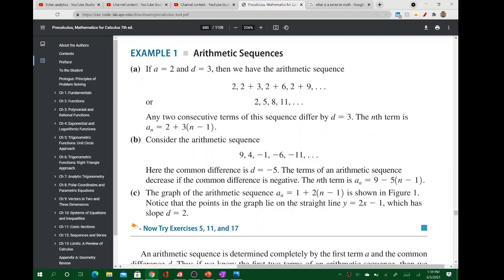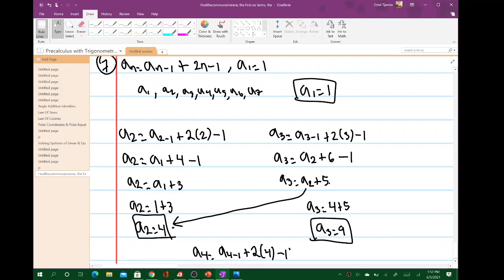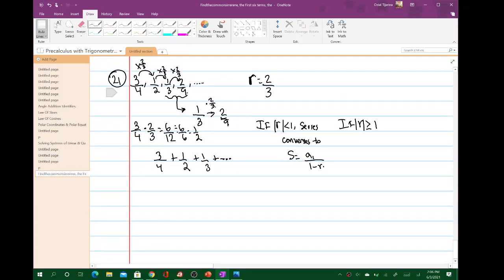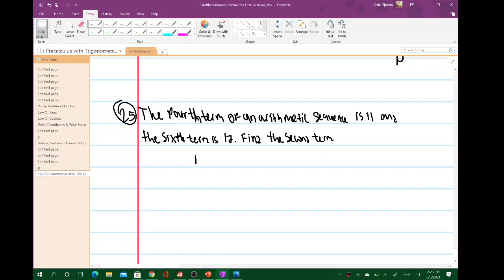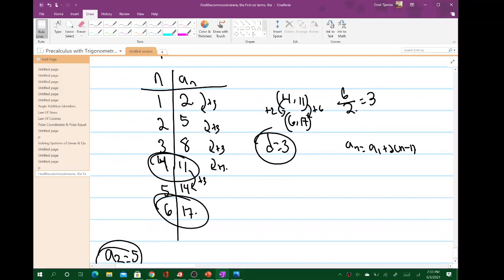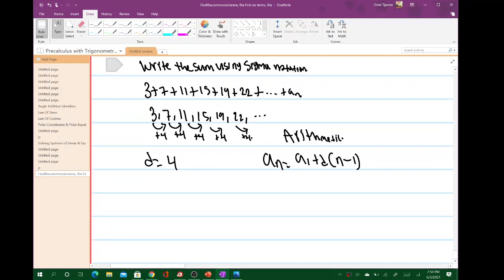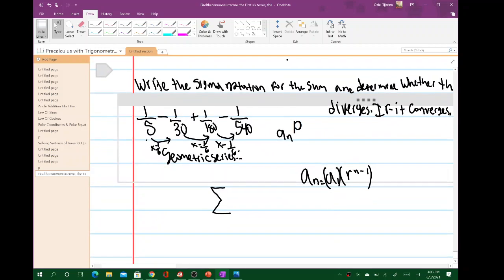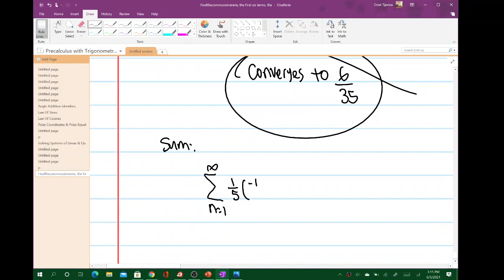Precalculus- Geometric and Arithmetic Sequences and series Review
Hi guys!! This is an overall review of Sequences and Series, Convergence and divergence of Arithmetic and Geometric Sequences and series as well as knowing the Summation Notation or Sigma notation of sequences and Series. This was a pretty long video. I did go over as much as I could. As far as Telescoping series, Alternating series, P-series, Power Series and all those other ones go, I did NOT go over those. So if that is something you are looking for I do apologize as those topics are more in depth and they are looked at more in Calculus II. If anyone has any questions over anything I did go over in this video, please let me know. I did my best in trying to go over everything. I know that Sequences and series overall has A LOT of terminology and topics. Think of this as a preparation for calculus 2 in a way so that we at least understand what arithmetic and geometric sequences and series are before we get into the more tougher ones. Because once you get to calculus 2 these will definitely be reviewed again and again and in cal 2, you will not only look at these but you will do a lot more. So please take that into consideration.